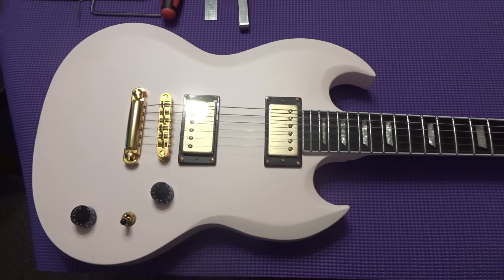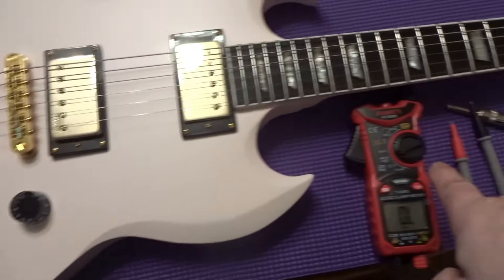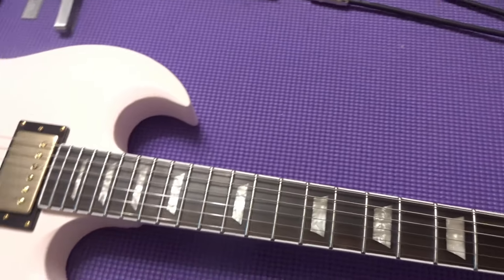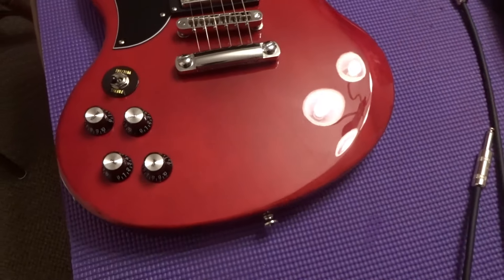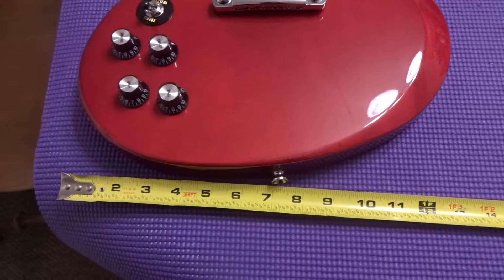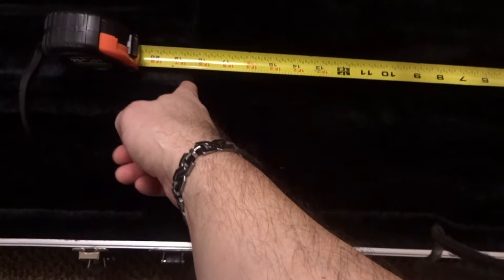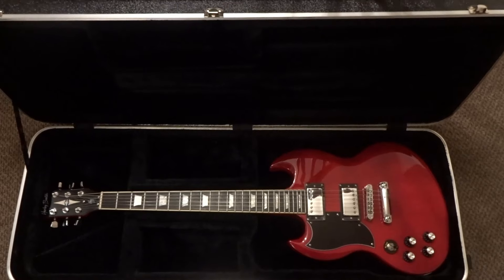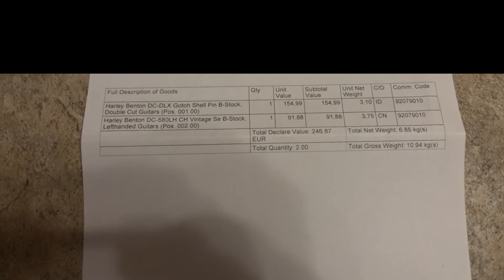Harley Benton (DC DLX Gotoh & DC-580) Review, Hard Case, Measurements